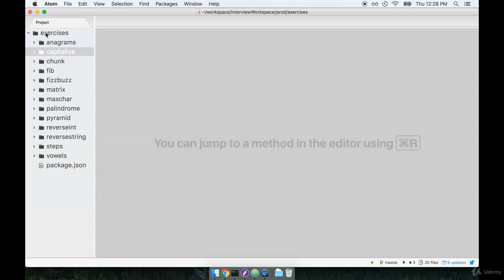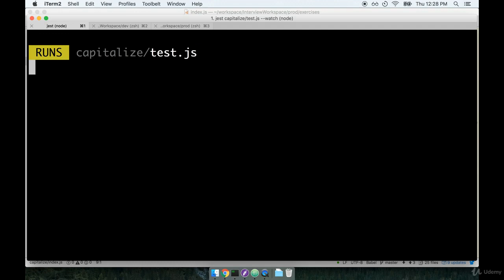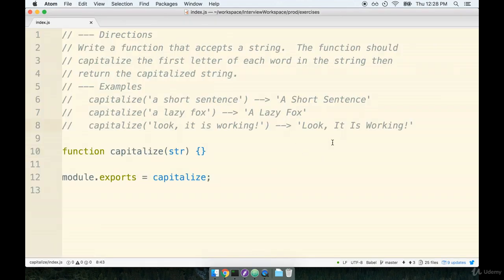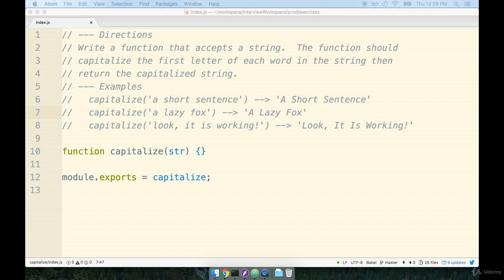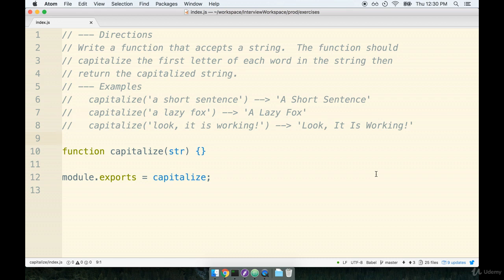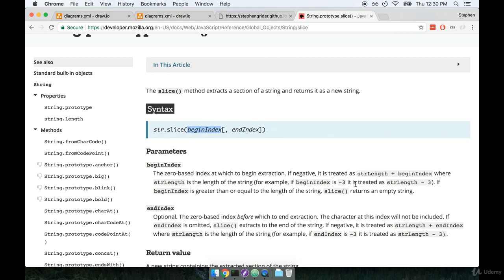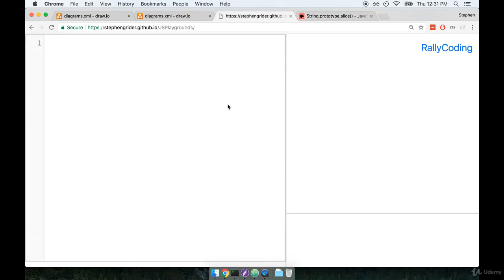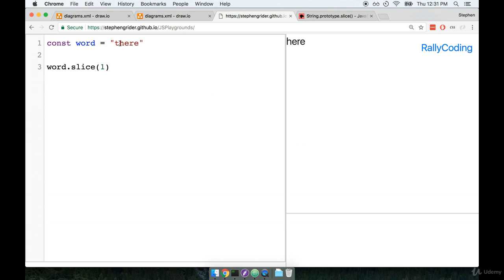10. Sentence Capitalization (32-34)(1)